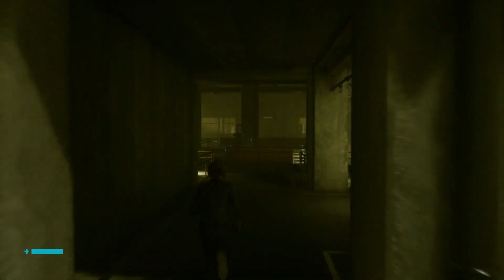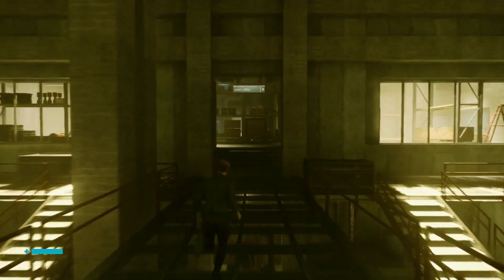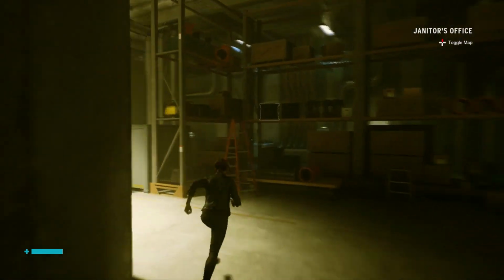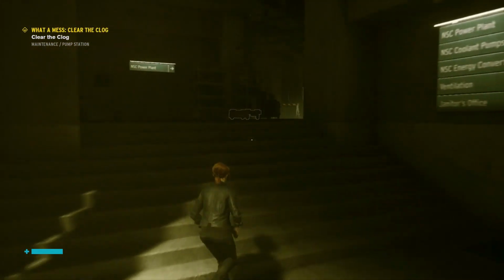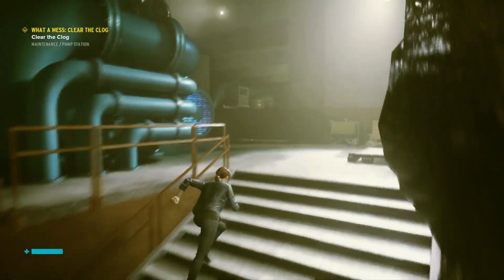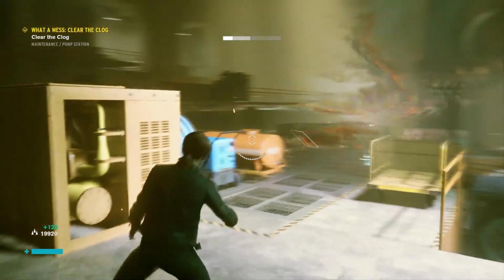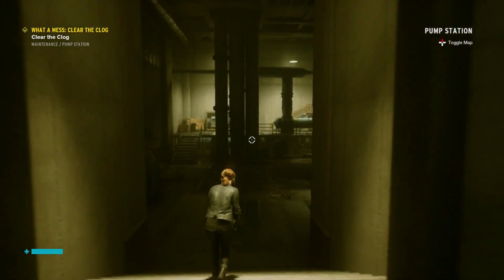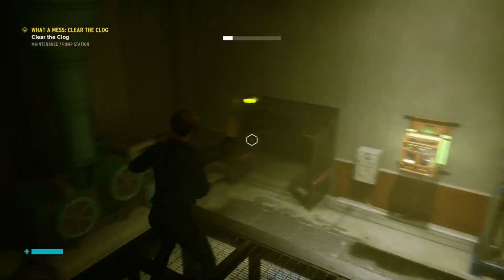What a Mess: Clear the Clog - Side Mission Walkthrough - Control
Side Mission - What a Mess: Clear the Clog

Location - Maintenance (Janitor's Office)